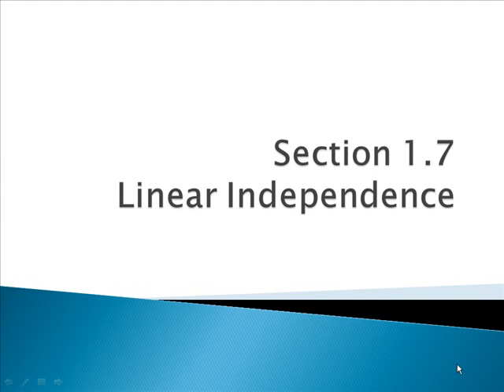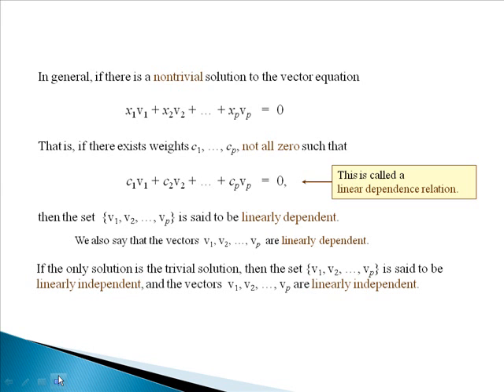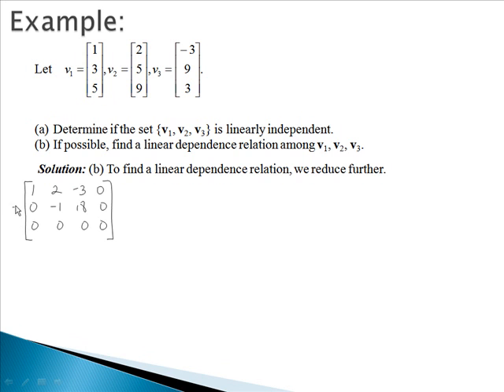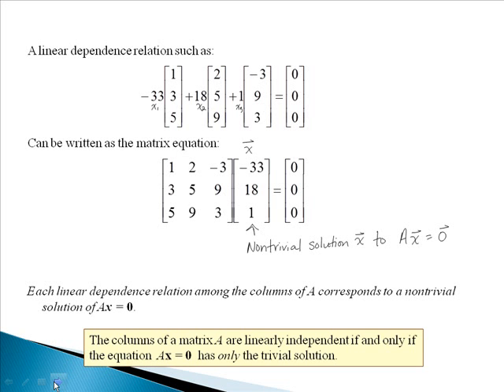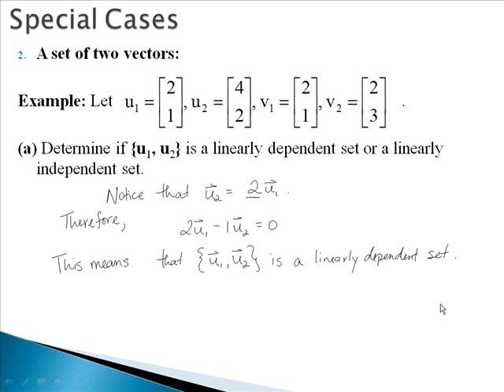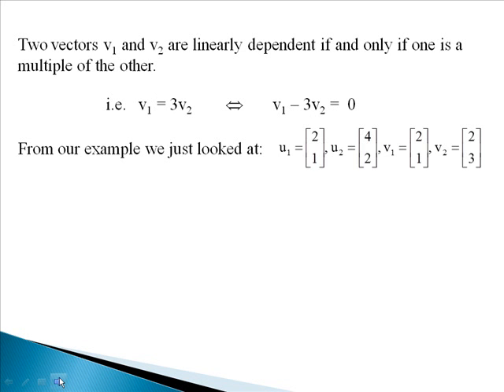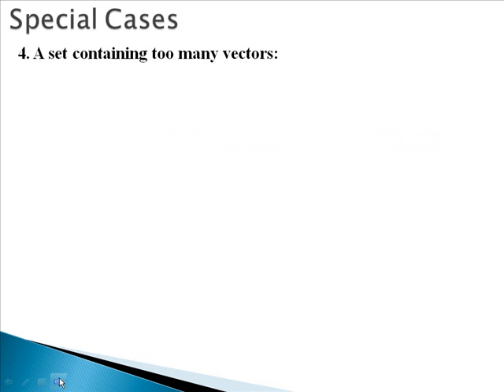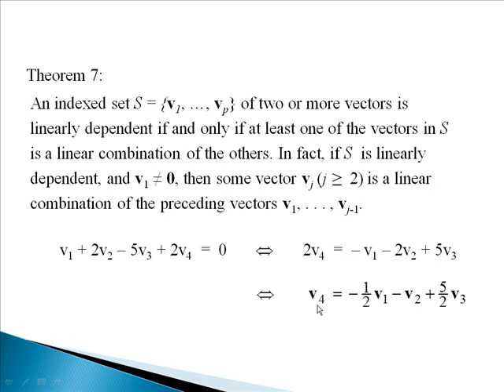Linear Algebra Section 1.7 Video